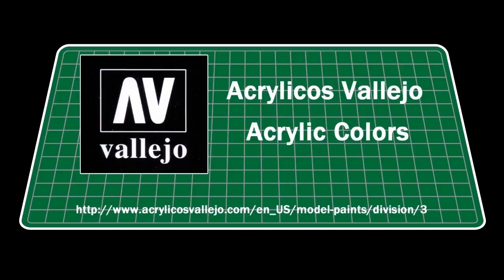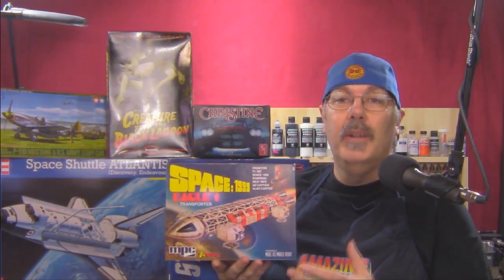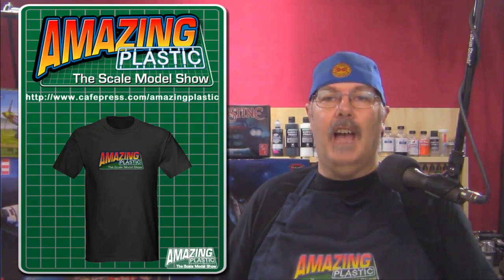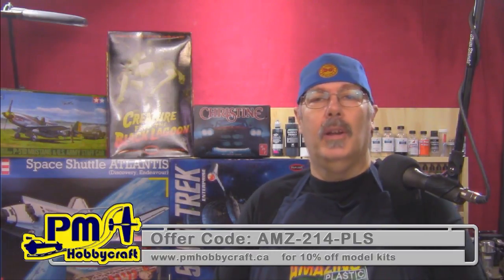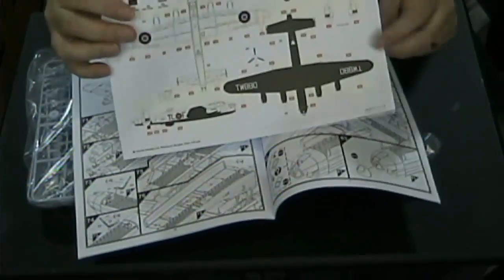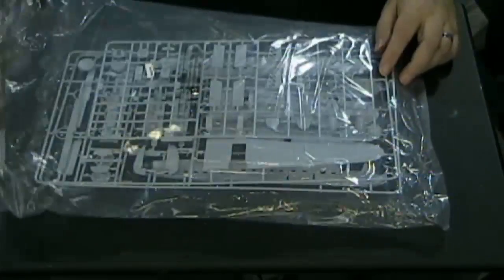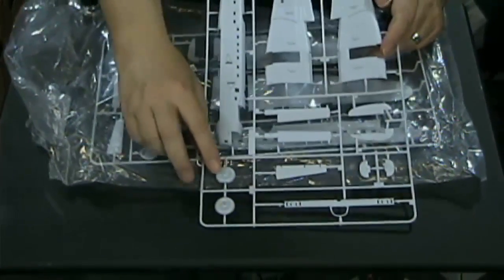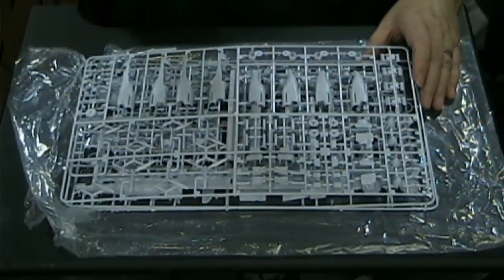Amazing Plastic: The Scale Model Show S02E01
Show your support and sponsor our efforts as we continue to create new content for Amazing Plastic: The Scale Model Show. or drop us a donation at our And don't forget to like, comment and subscribe to our videos here on YouTube.